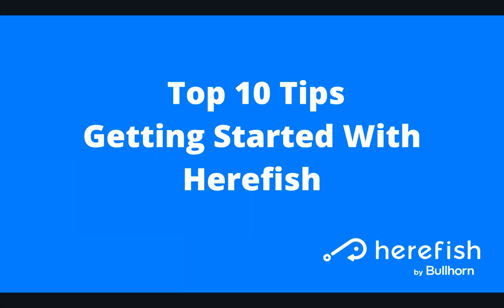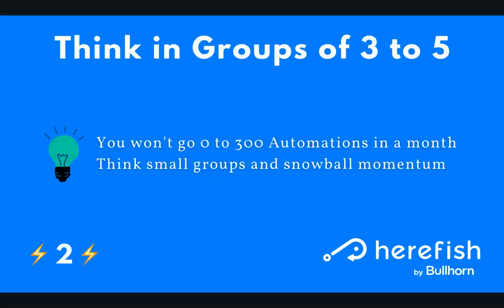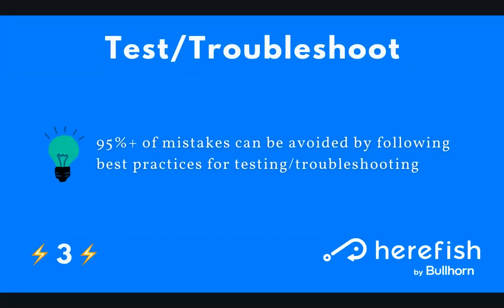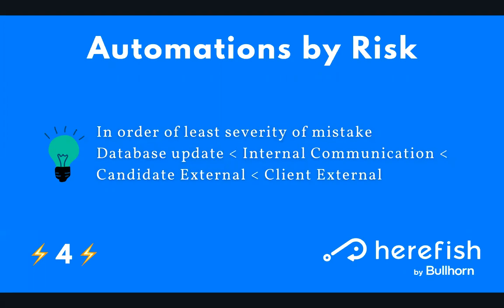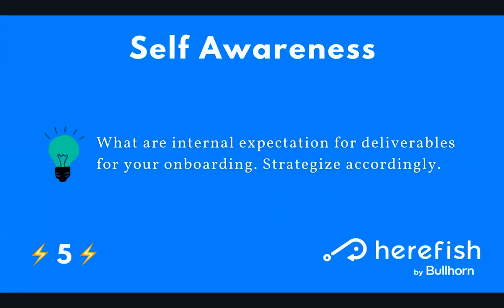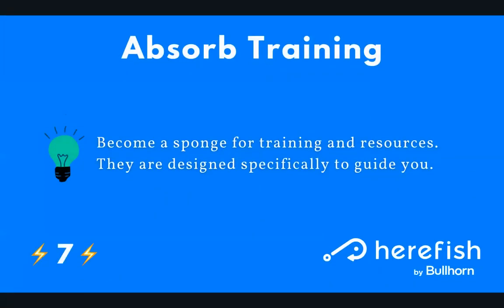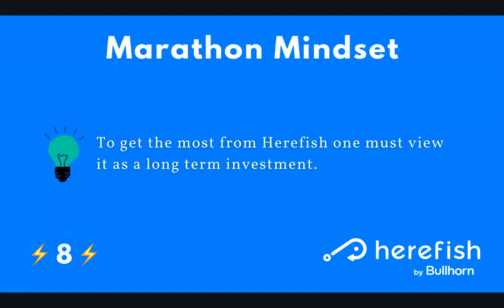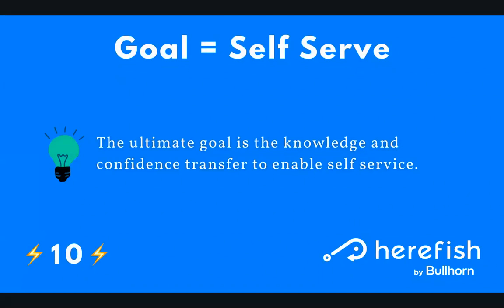Top 10 Tips: Getting Started With Herefish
Get started with Herefish the best way possible with my top 10 Tips!

Outline
0:00 Top Ten Tips
0:28 #1 - Don't Reinvent the Wheel
1:14 #2 - Think in Groups of 3 to 5
2:33 #3 - Test/Troubleshoot
3:43 #4 - Automations by Risk
5:46 #5 - Self Awareness
6:44 #6 - Start Easy
8:05 #7 - Absorb Training
9:06 #8 - Marathon Mindset
10:15 #9 - Unsure? Go Core
11:59 #10 - Goal = Self Serve